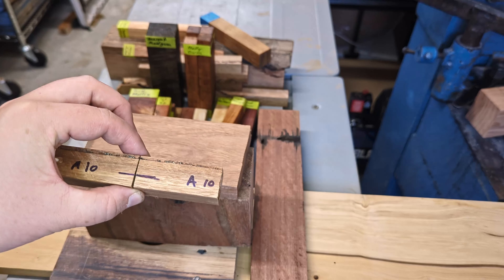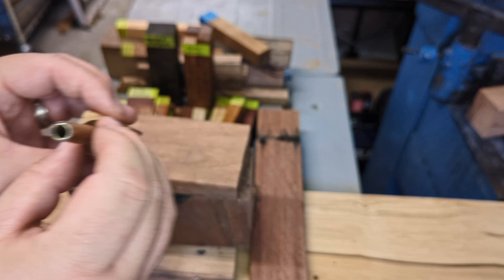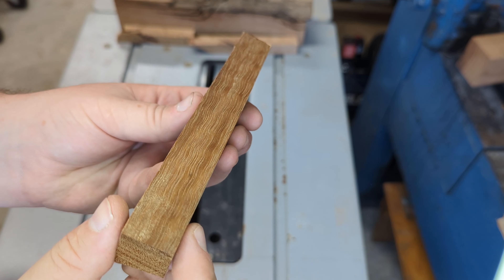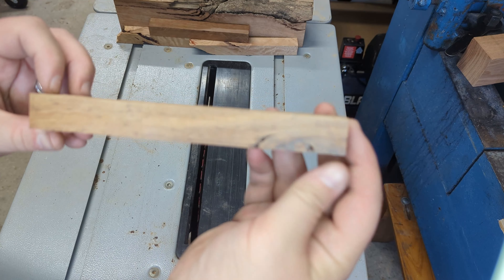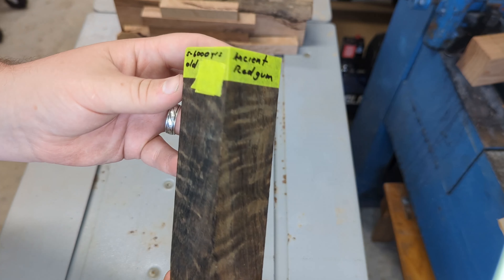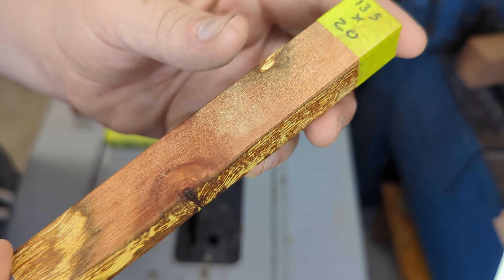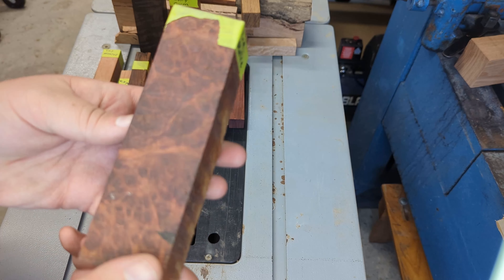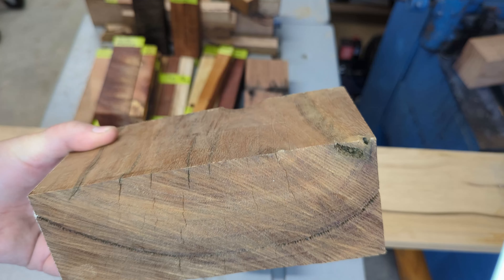Which Wood - Would a wood chuck choose?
How am I supposed to know? I'm Australian, we don't have wood chucks.

This week on Turning Tuesday, I featured some of the qualities I look closely for in my pieces.

The reason I work with wood is because I love the fine details in the wood, knowing that for many years, these natural parts of the world have stood the test of time.

I enjoy giving them new life in the form of my products, some of them are onto their third or fourth life.